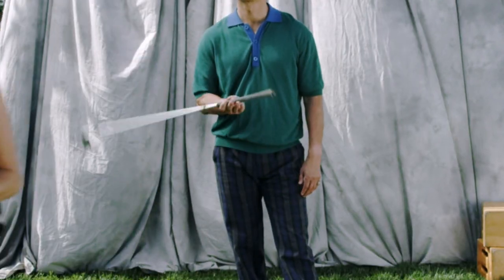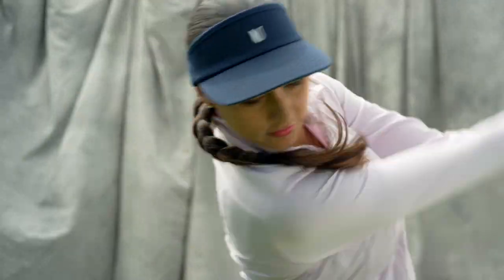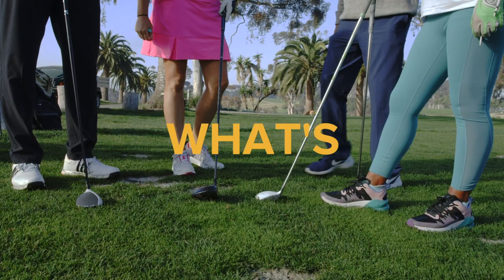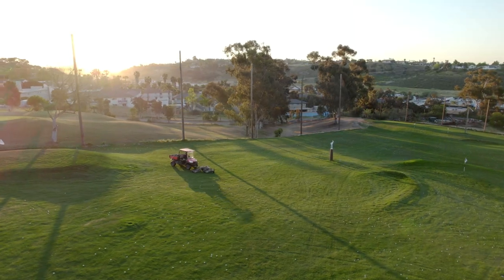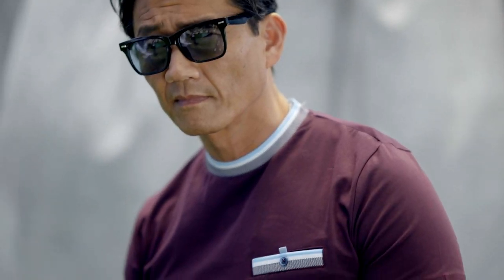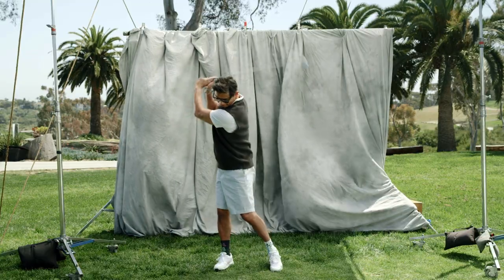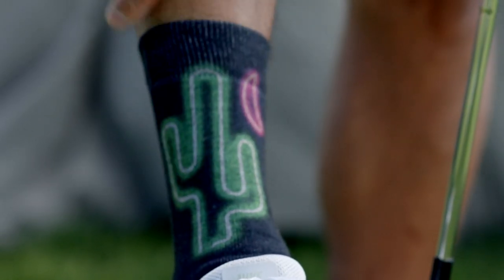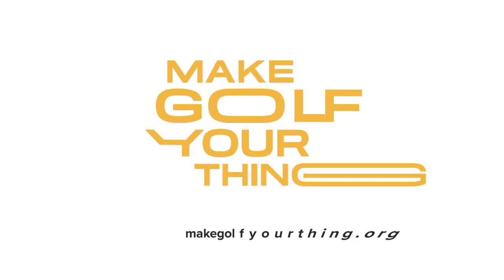Golf Clothing Options for Men — Make Golf Your Thing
Alright fellas, here’s a basic rundown to help you decide what to wear for golf. Its pretty simple and you probably already have the stuff in your closet. But remember the most important thing, that no matter what you choose or however you wear it, do it your way. Make golf your thing.